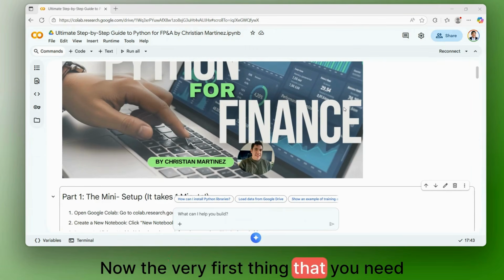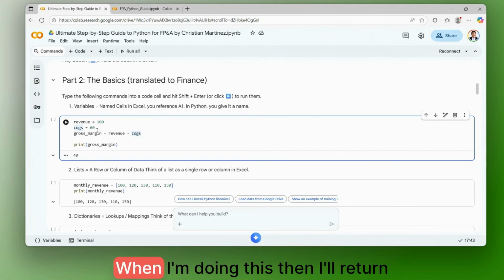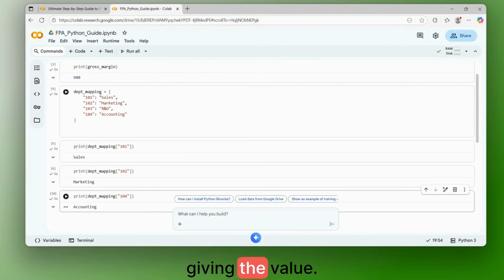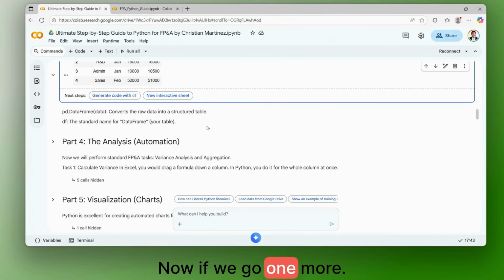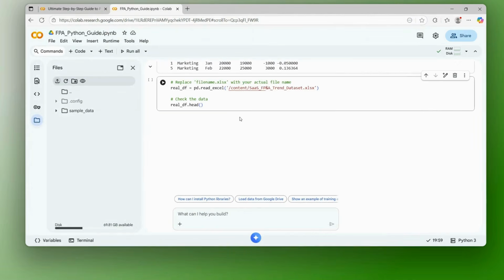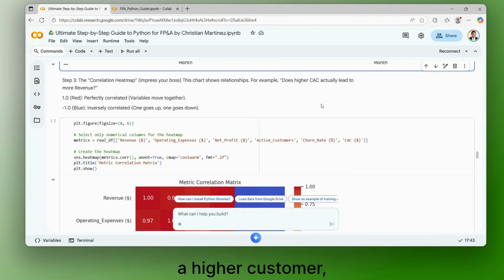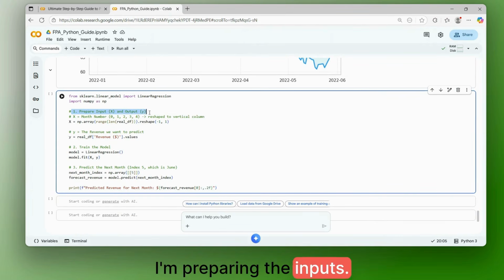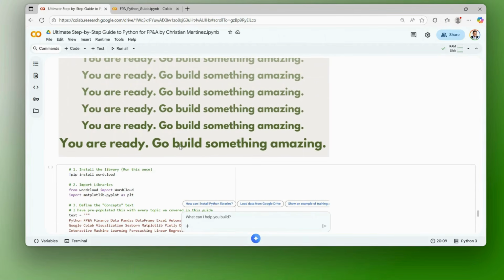Ultimate Step by Step Guide to Python for FP&A by Christian Martinez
In this quick-start tutorial, I’ll show you how to use Python for FP&A and financial analysis — even if you’ve never coded before.

We’ll work directly in Google Colab, so there’s no installation needed.

By the end, you’ll know how to:

✅ Create variables, lists & lookups (Excel equivalents)
✅ Build and analyze financial datasets with Pandas
✅ Run variance analysis & simple automation
✅ Make charts and dashboards in seconds
✅ Upload your own Excel files and analyze them
✅ Pull stock data with YFinance
✅ Run a basic forecast & Monte Carlo simulation

All example files are included in the description so you can follow along.

📌 What You’ll Learn:
0:00 Intro
0:45 Setting up Google Colab
2:00 Python basics (revenue, COGS, lists, dictionaries)
5:30 Pandas tables + quick analysis
8:00 Variance analysis & pivots
10:10 Visualizations
12:30 Using your own Excel files
14:45 Financial dashboards
16:30 Stock data with YFinance
18:00 Forecasting + Monte Carlo simulation
21:00 Final tips & next steps

📥 Download the practice files

Use them to follow the lesson step-by-step.